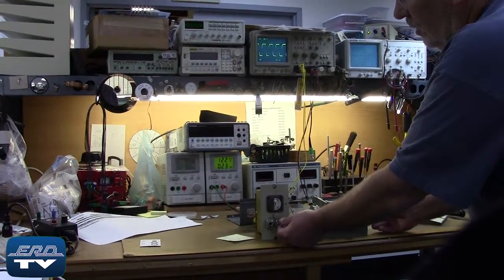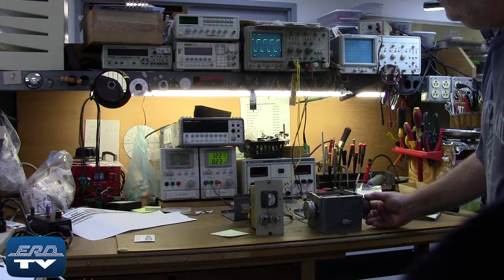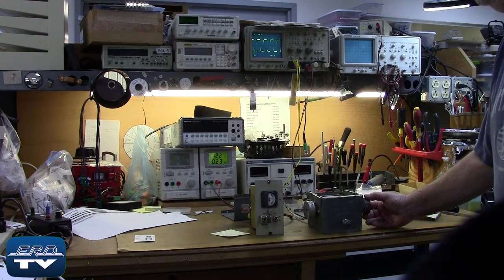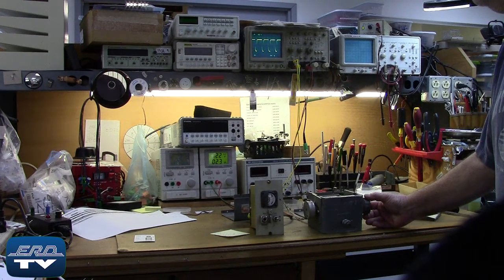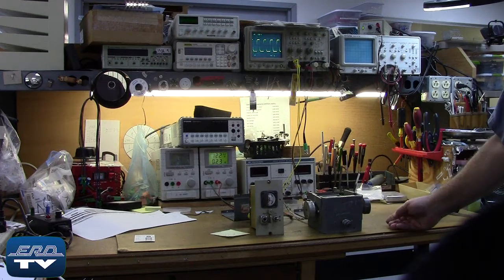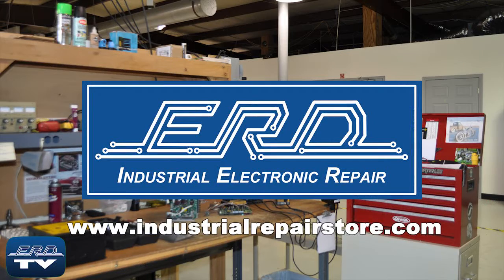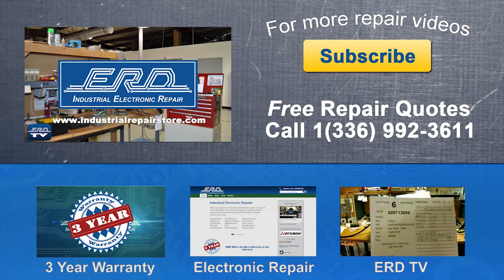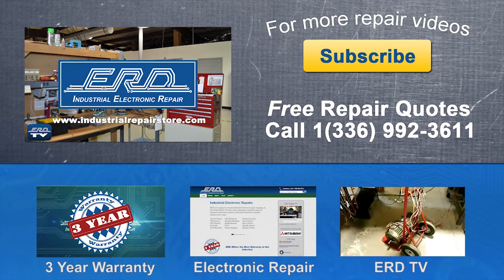Gomaco 500-15B40 Proportional Indicating Controller Repaired by ERD with a 3 Year Warranty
ERD repairs Proportional Indicating Controllers like this one made by Gomaco as well as all other Industrial Electronics. We also offer a same day quote on all our repairs.
The R7232A controller provides a means of converting a remote position sensor signal into a suitable output signal to drive a servovalve such as the SB104A Rotary Position Sensor.
Here you see the Gomaco Proportional Indicating Controller being tested to insure proper operation after the repair.

ERD006.011[500-15B40]